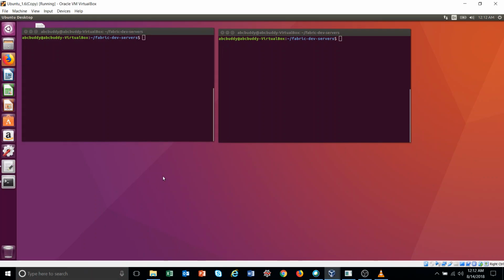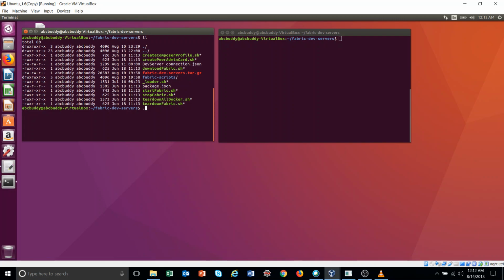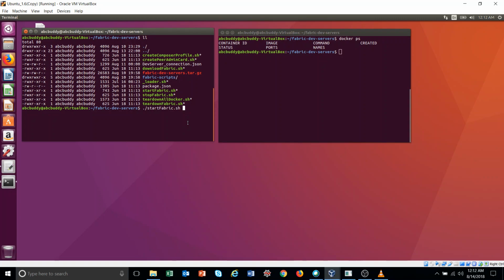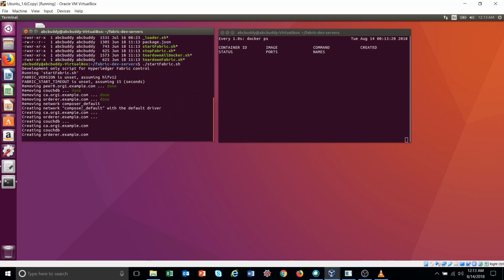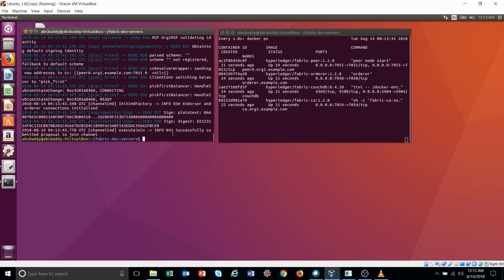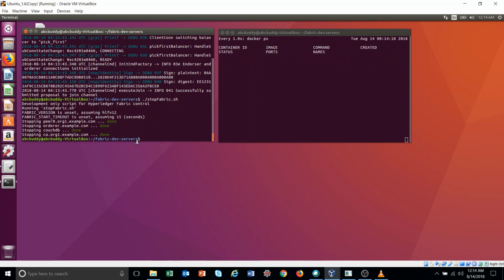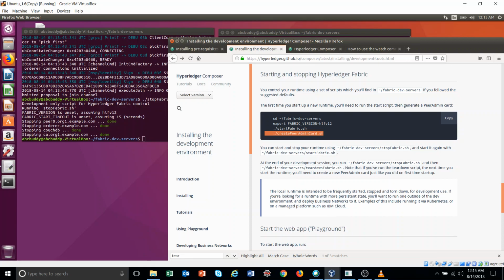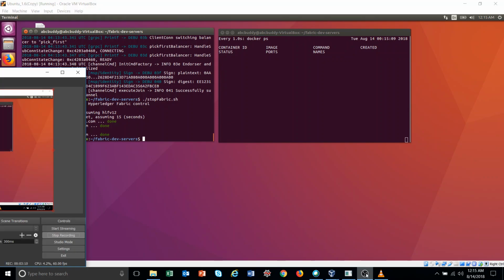Starting And Stoping Hyperledger Fabric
This video follow the tutorial,